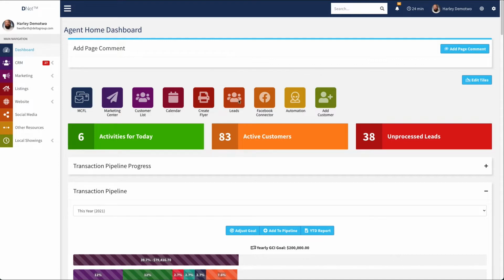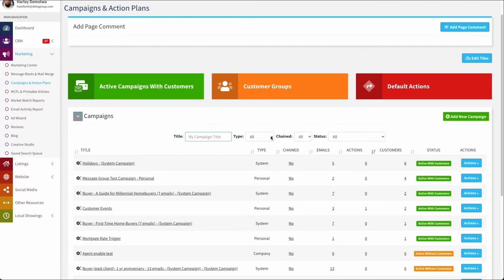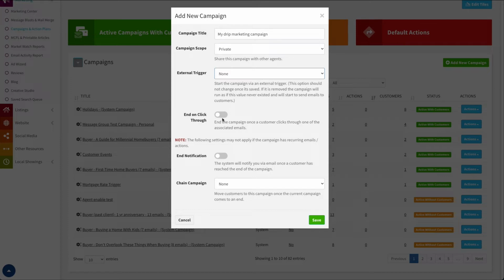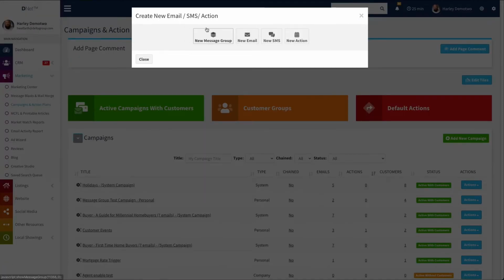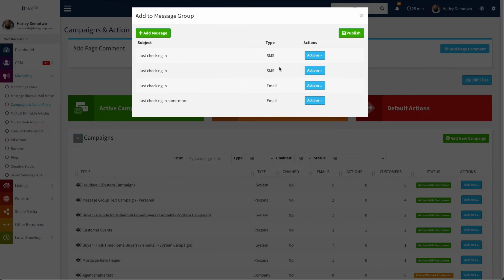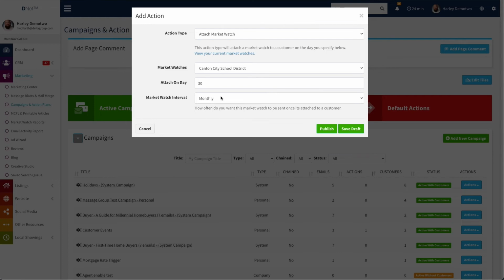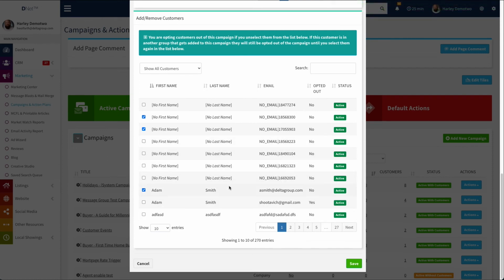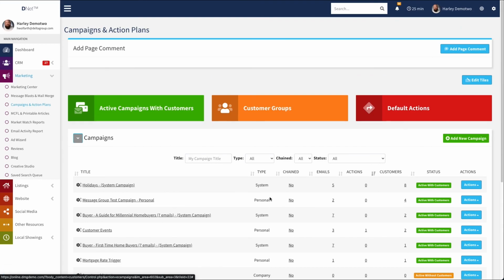Tech Tuesday - Campaigns and Action Plans